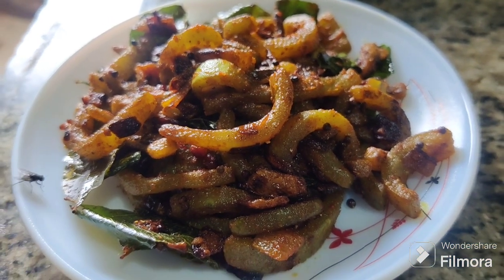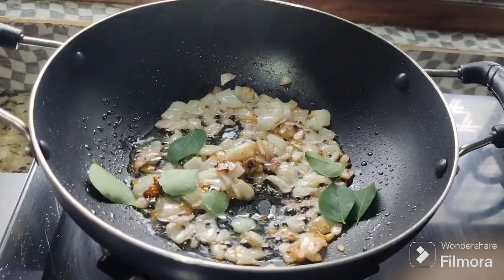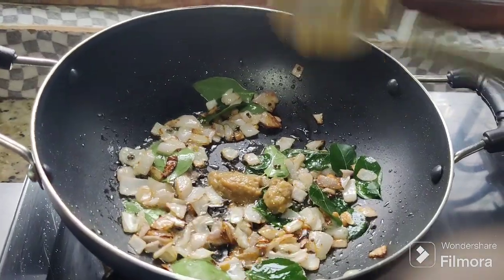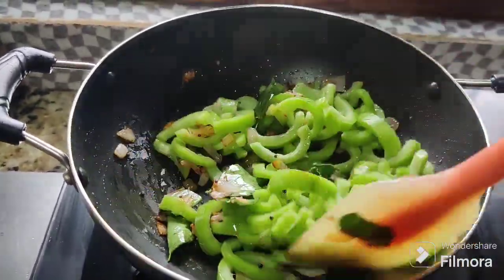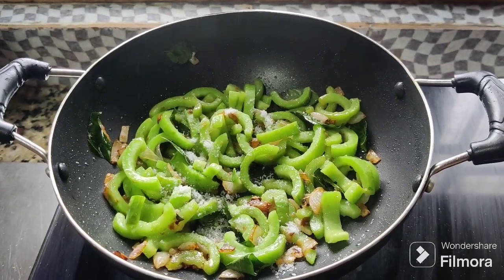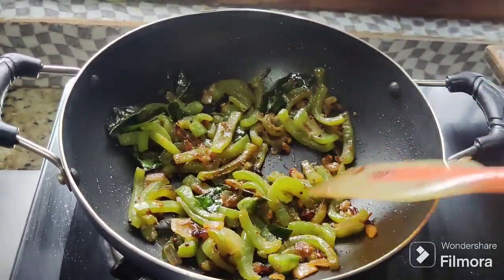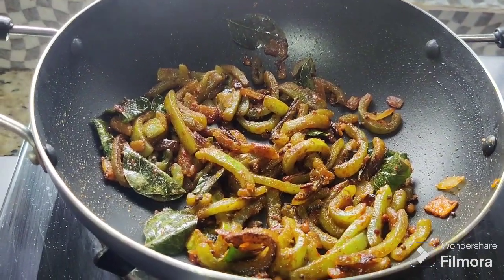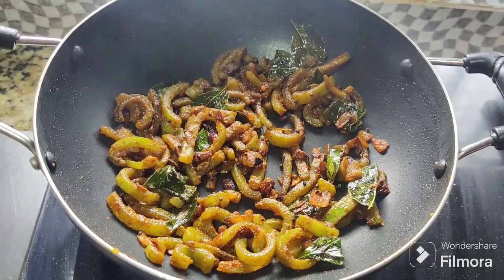புடலங்காய் வறுவல் | pudalangai varuval | pudalangai poriyal | snakegourd fry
புடலங்காய் வறுவல் | pudalangai varuval | pudalangai poriyal | snakegourd fry recipe lathamukesh @lathamukeshfromandaman